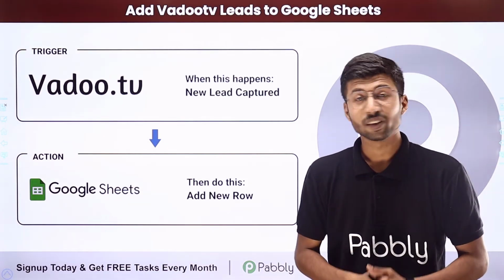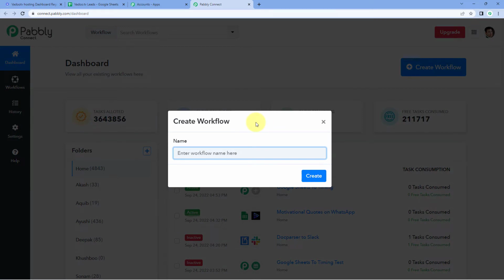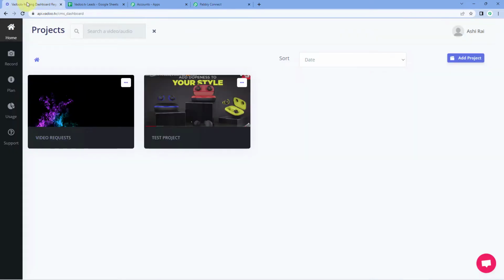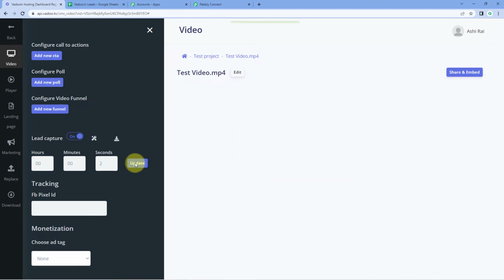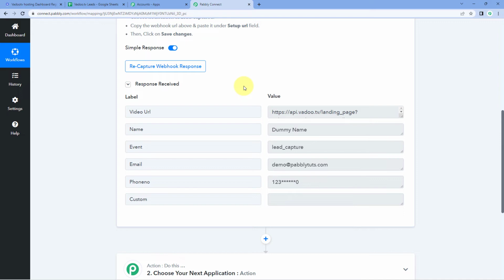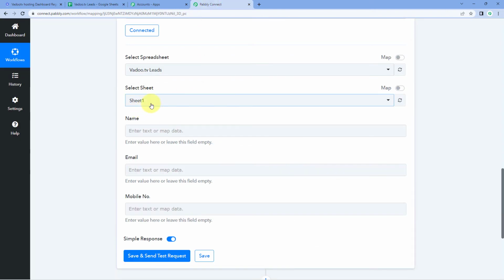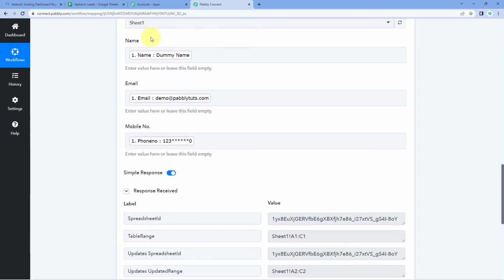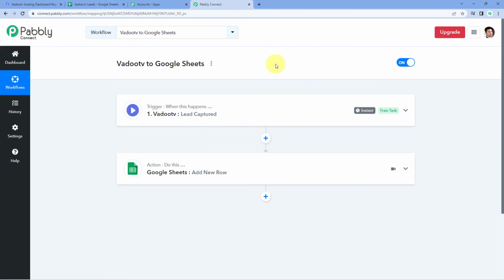How to Add Vadoo.tv Leads to Google Sheets - Vadoo.tv Google Sheets Integrations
In this video, we will learn how to Automatically Add Vadoo.tv  Leads to Google Sheets | Vadoo.tv Google Sheets Automation with the help of pabbly connect